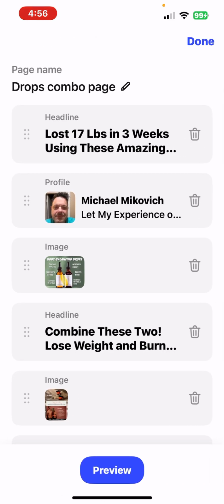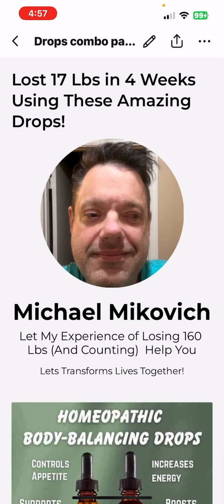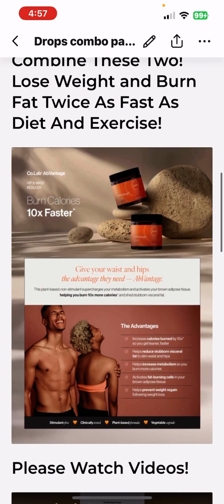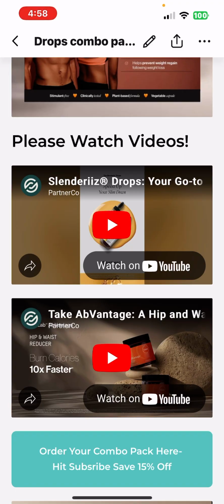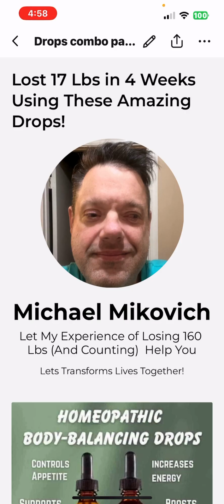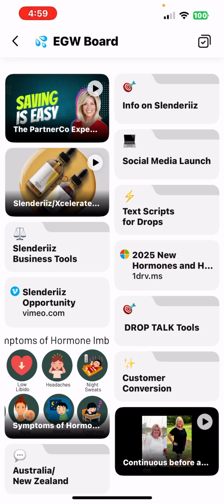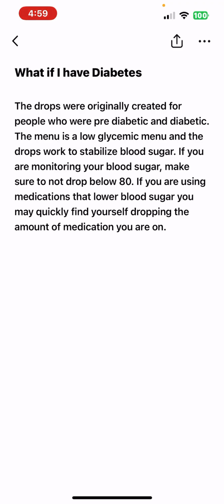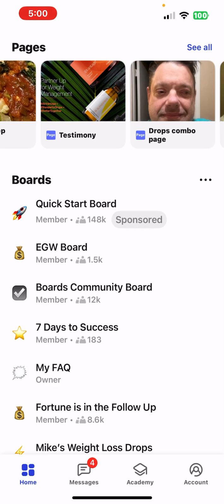Use Boards To Market any Program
How To Use Boards To Promote Your Primary Business. You can add Videos,text, links and you can try it for free, this converts well check out this example